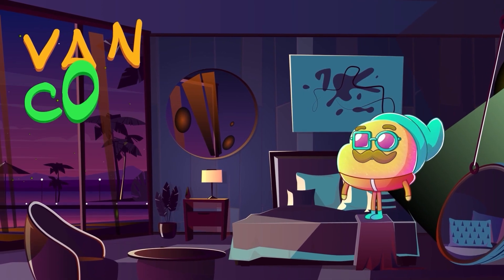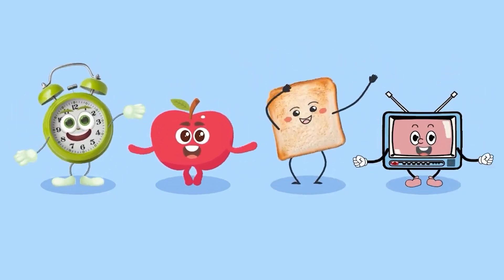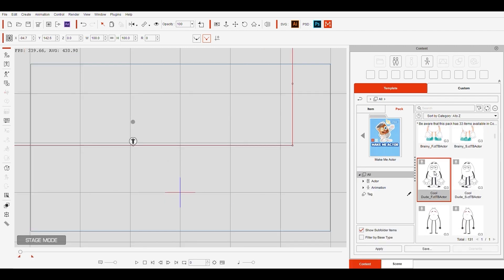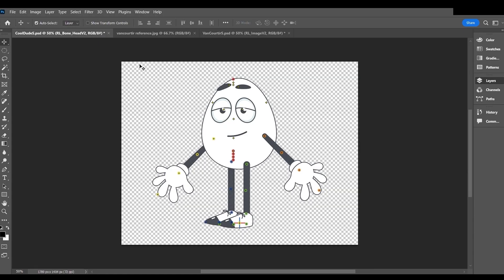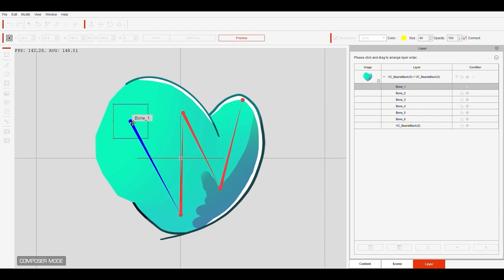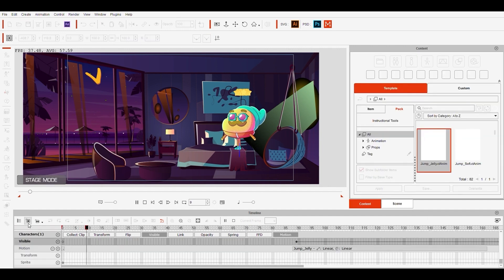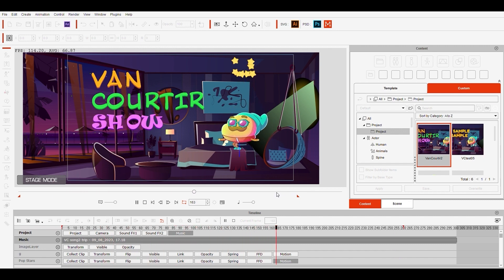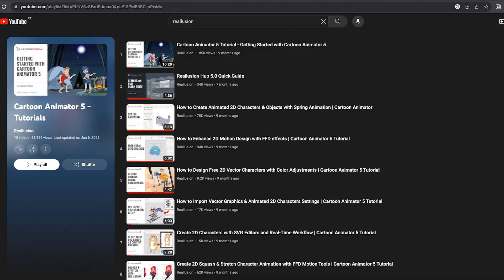How to Create Engaging Interactive Learning Materials | Cartoon Animator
In this video, 2D animator Zez Vaz, founder of Toma Creators Studio, demonstrates how to use Power Tools Vol. 2: Interactive Learning Bundle to create educational videos. See how you can craft explainer videos using pre-made assets or customize them for your specific needs.

0:03 Opening
0:30 CTA Power Tools Vol. 2
1:26 Tutorial start
2:31 Custom a character
2:40 PSD pipeline
3:25 Add spring bones
3:57 Customize SVG texts with Illustrator
4:26 Motions for texts
4:33 Motions for the character
5:06 Add music
5:23 Camera movement
5:46 Final result
6:04 Free learning resources